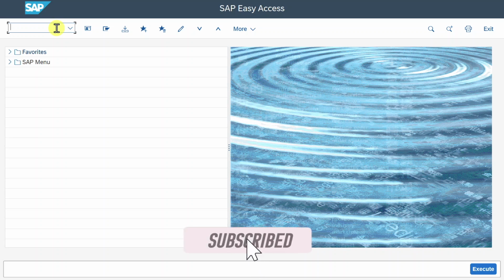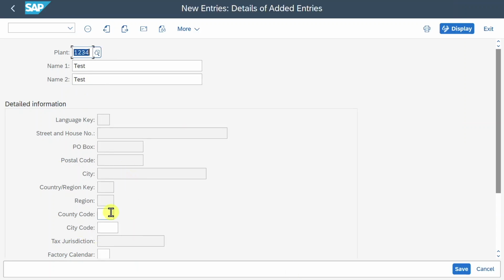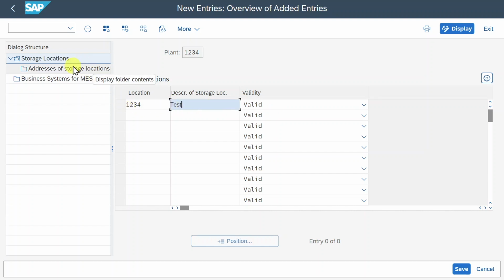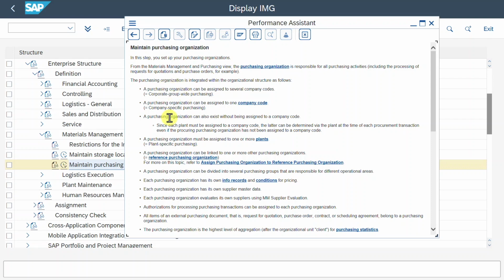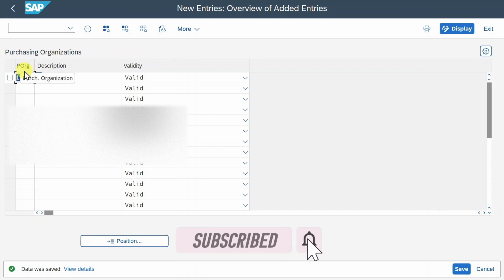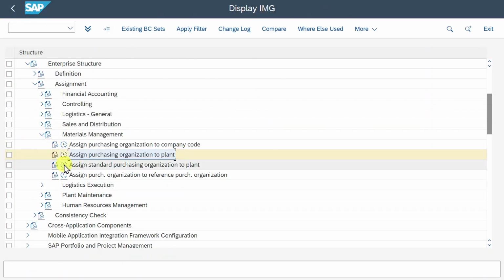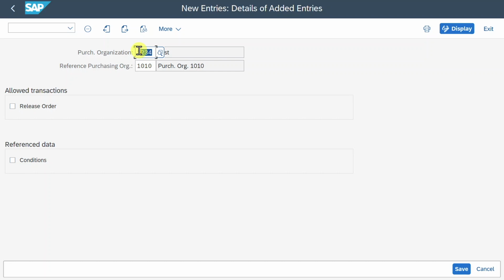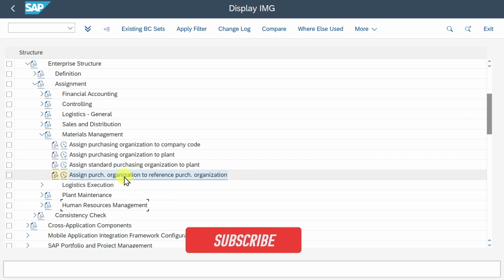Organizational Structures in SAP S/4HANA Materials Management | Complete Guide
In this video, we break down the organizational structure in SAP S/4HANA Materials Management (MM). Learn about key elements like the company code, plant, storage location, and purchasing organization—how they fit together and why they matter for procurement and inventory processes. Perfect for beginners and anyone looking to solidify their MM foundation.